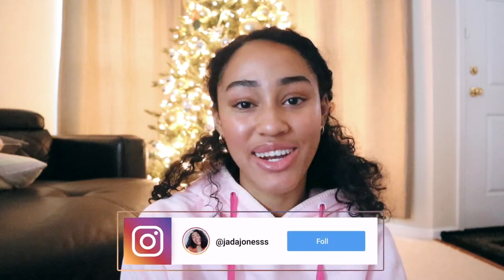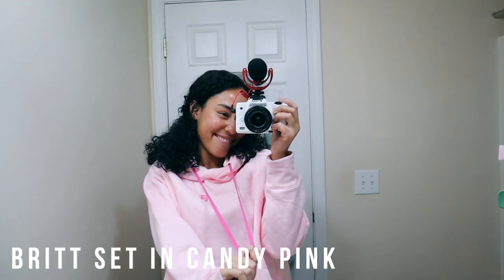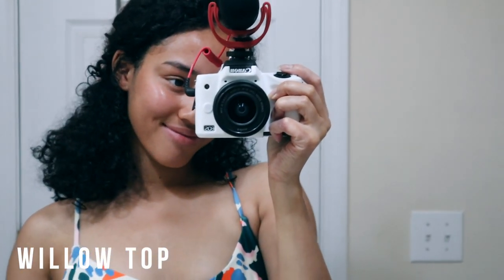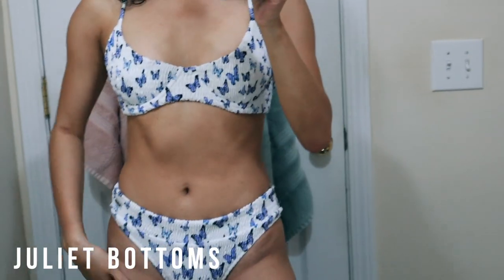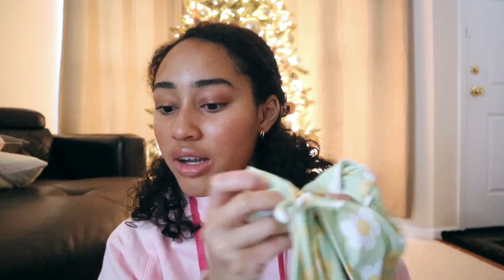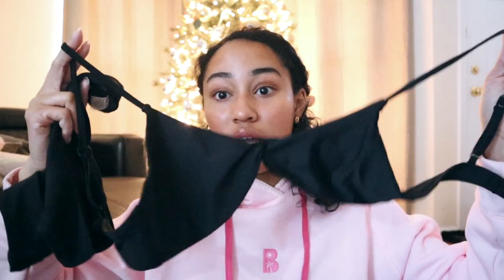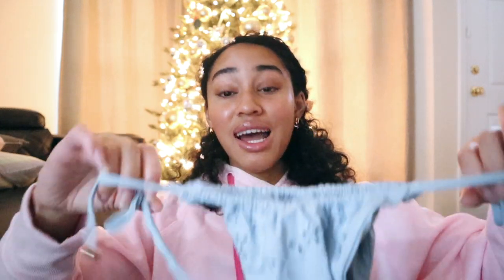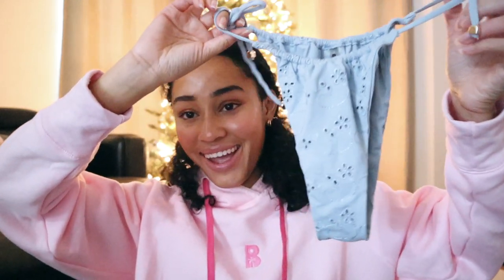IBTC Swimwear Try-On Haul ft. Blackbough Swim 😗✌🏼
Thank you to Blackbough Swim for sending me these pieces! All of the suits worn are linked right down below ;)

Blackbough Swim Pieces ( Everything I wore was in Size S)
Green Daisy Sophia Top: coming in 2021
Green Daisy Sophia Bottoms: coming in 2021

Eoudemic Sounds

S U B   C O U N T: 20,000 🥺 thank you guys from the bottom of my heart!

F A Q:
+ I use a Canon g7x mark ii or a Canon M50 to film and FinalCutPro to edit.
+ I'm a singer, dancer, and actress (and youtuber)

Canon M50
Canon G7x Mark ii
Pink Case
SD Card

This description box does contain affiliate links that don't cost you anything extra when purchasing, but a small percentage of your purchase does go to me to support my personal brand :)